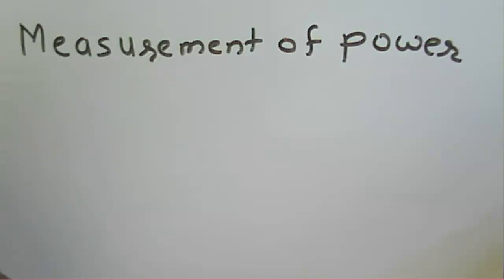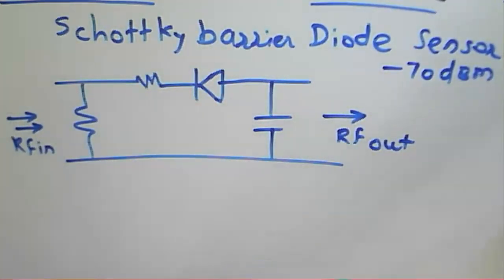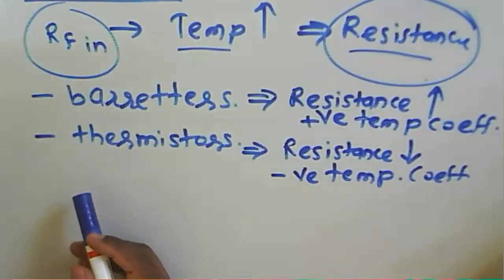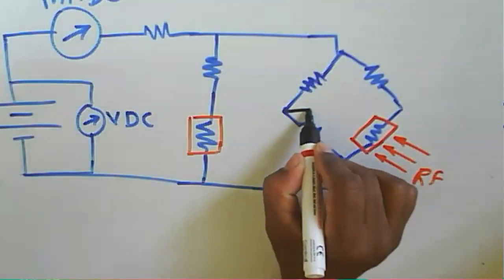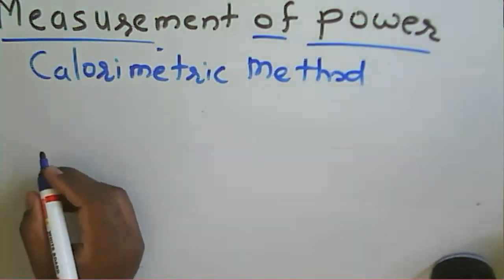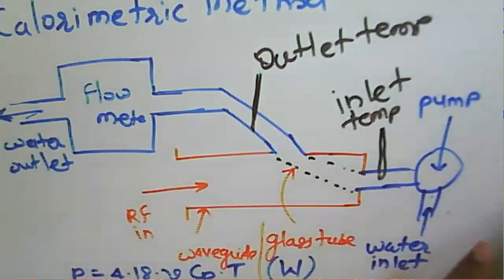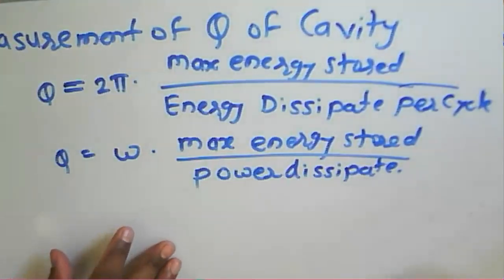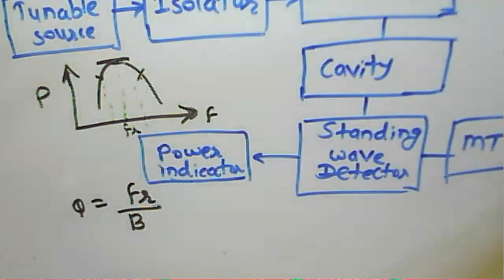Microwave Communication: Lecture 34: Measurement of Power and Measurement of Q of Cavity